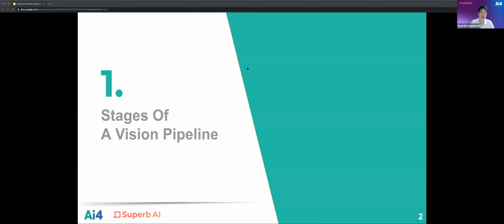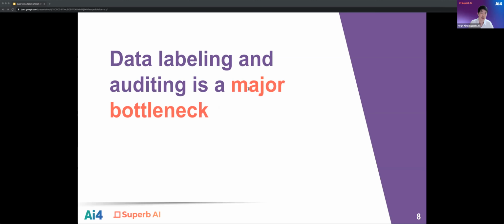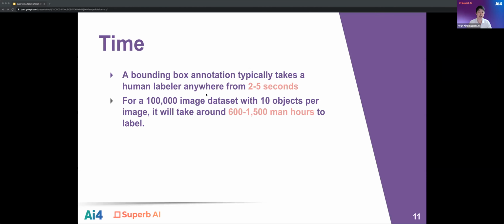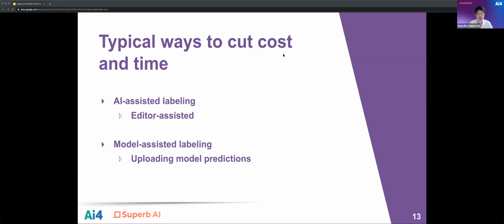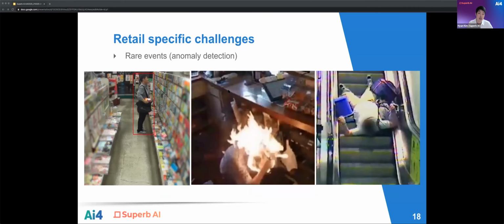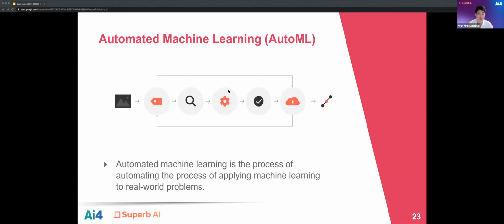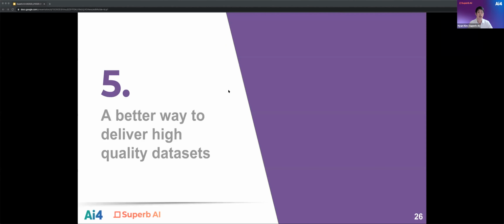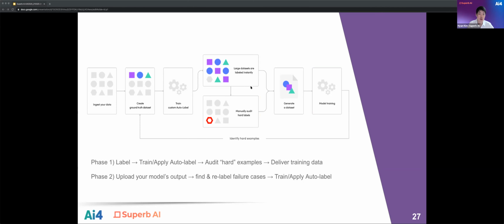Using Advanced ML Methods For Data Labeling with Superb AI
Hyun Kim, CEO, Superb AI

For companies and application developers trying to build and deploy models for inventory management, autonomous checkout, item detection, and even smart shopping, critical bottlenecks can occur across the wider scope of model and data ops. In particular, because retail AI models need to account for a myriad of edge device scenarios, ranging from identifying device location to meeting dynamic monitoring requirements, ML teams need to have the ability to rapidly create and deliver high-quality datasets.

I will dive into SuperbAI’s ML-first approach to data labeling, demonstrating how our advanced transfer learning and few-shot learning autoML solution has allowed ML teams of all sizes to label, audit, and deliver training datasets in days.